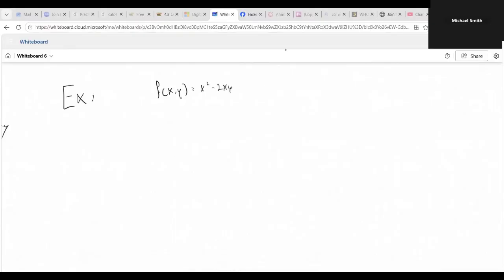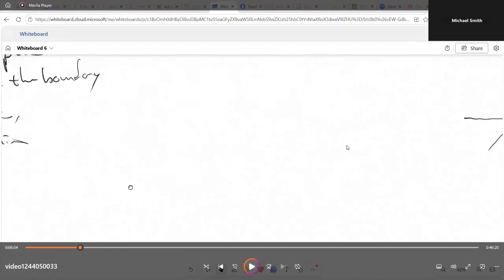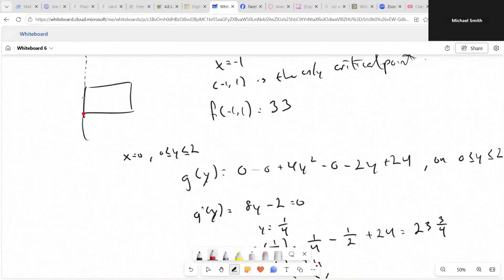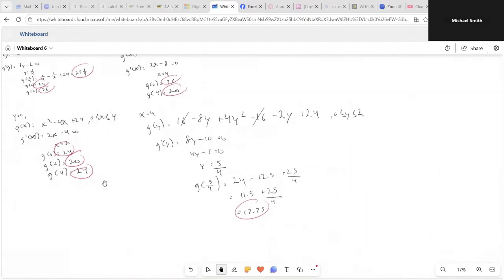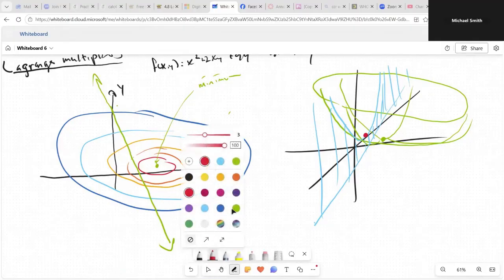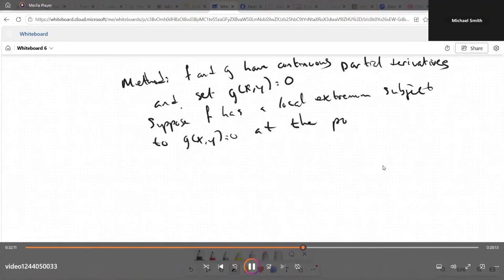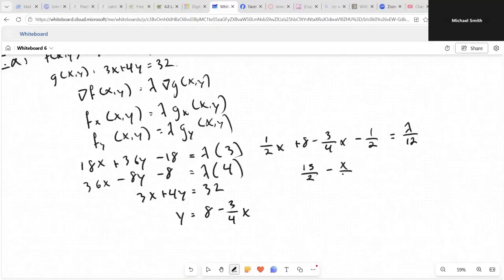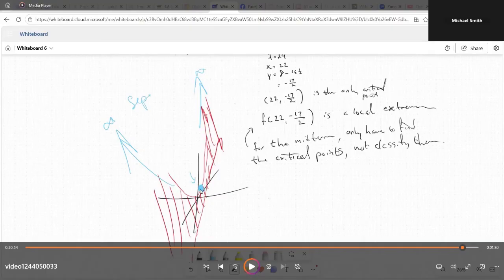WPI Calculus IV E1 2026, 06 05 2026